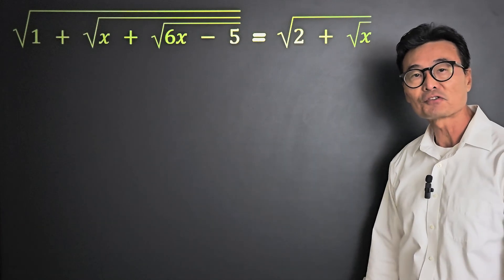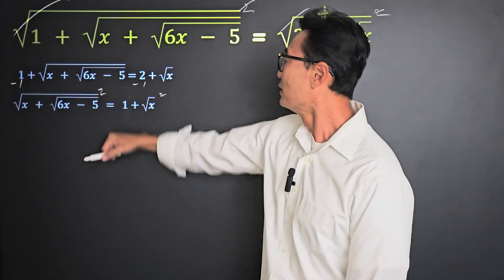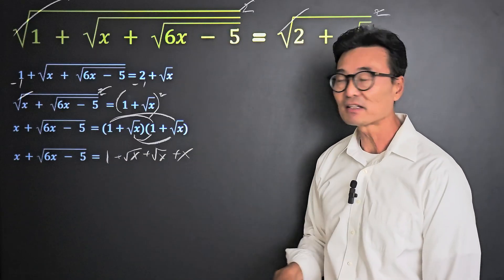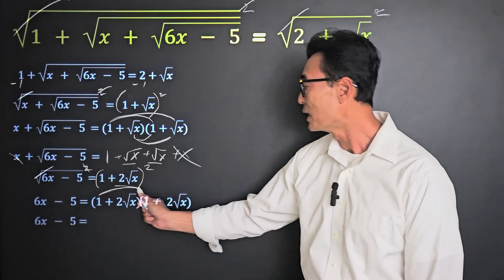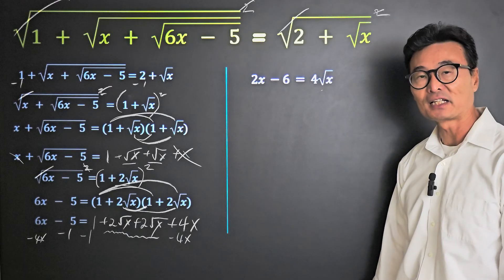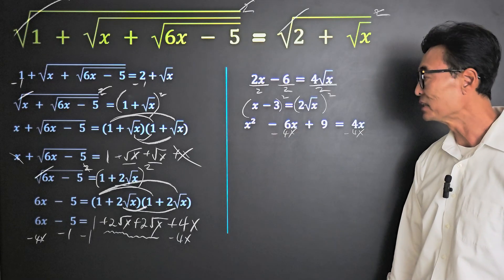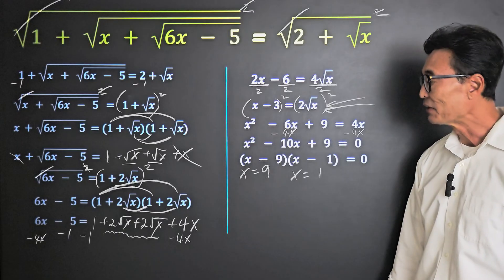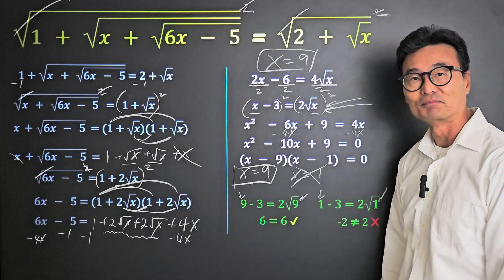Not All Answers are Answers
During certain cases, don't forget to check for extraneous solutions.